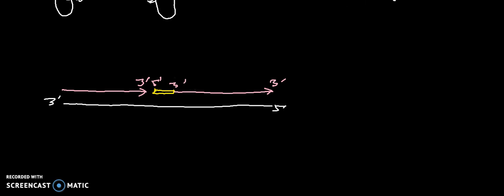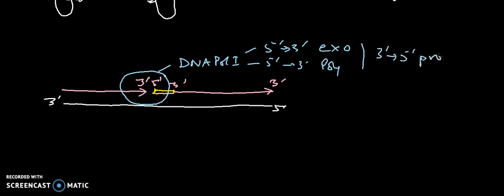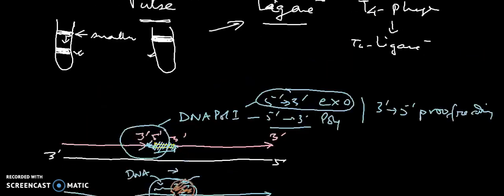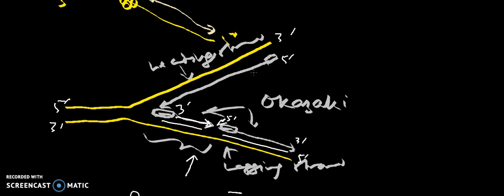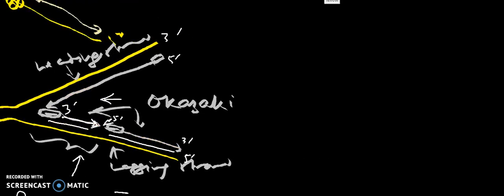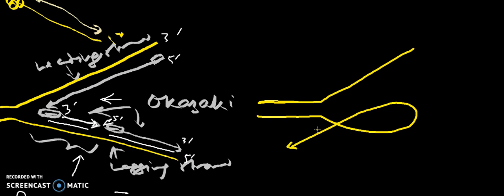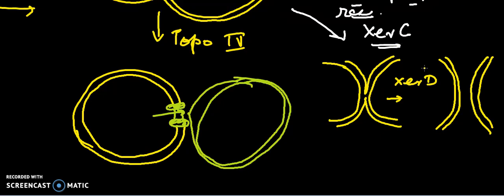DNA Replication Part 3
Sp@BIO
This is the last and final part of DNA replication three video series. In this section I have discussed about elongation and termination phases in details. All these three videos explain all your how's about
and I believe its the best video content-wise in the web. Sp@BIO